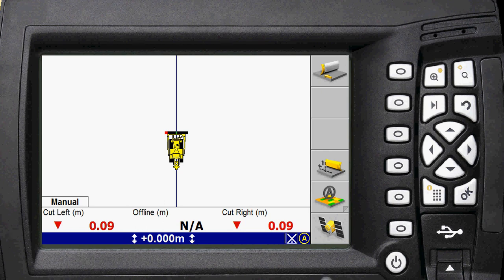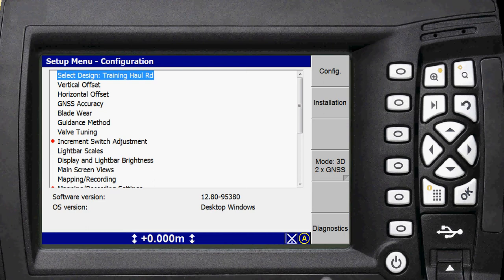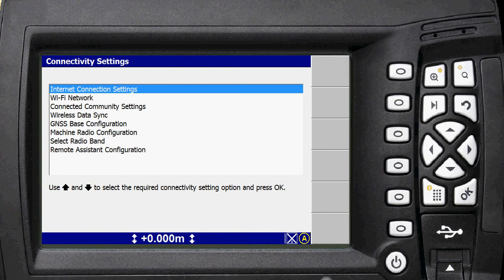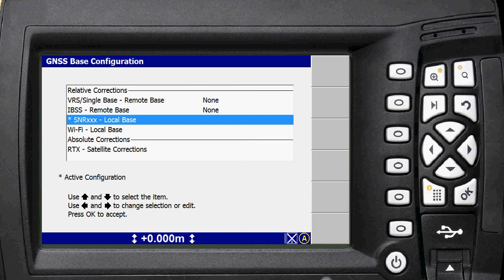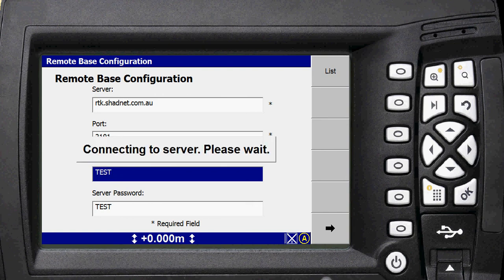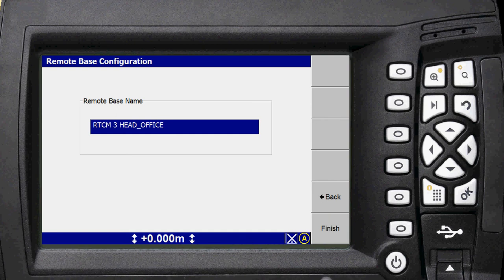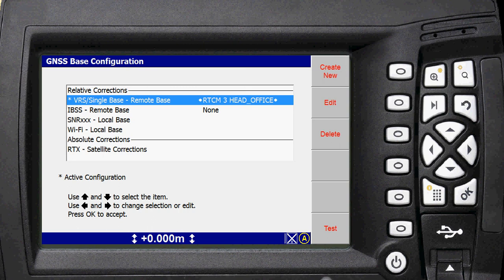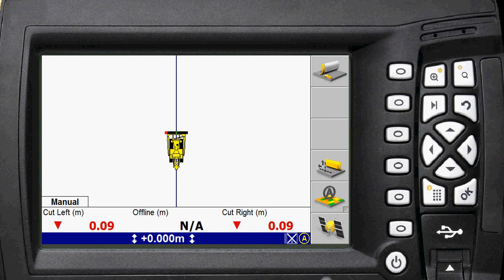Setting up a Trimble GCS900 System on Shadnet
This is the process for setting up a Trimble GCS900 system on Shadnet. This video assumes the modem has already been pre configured in the system and already has a valid internet connection.